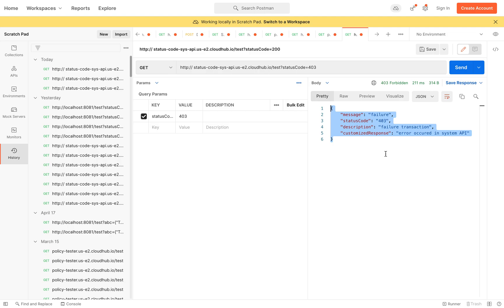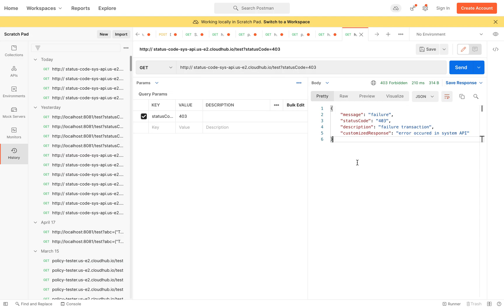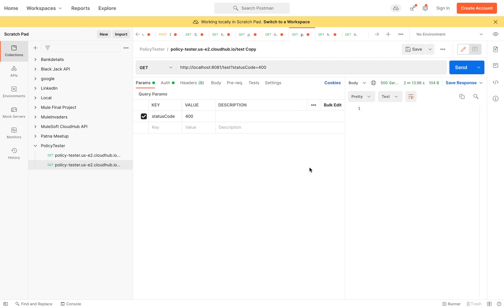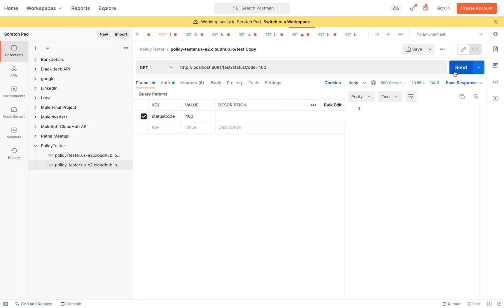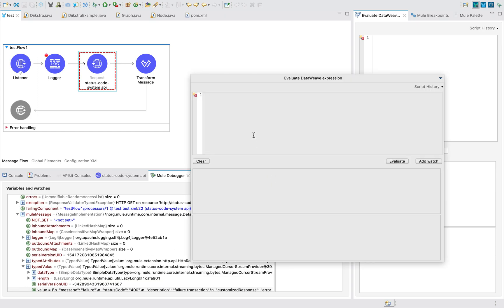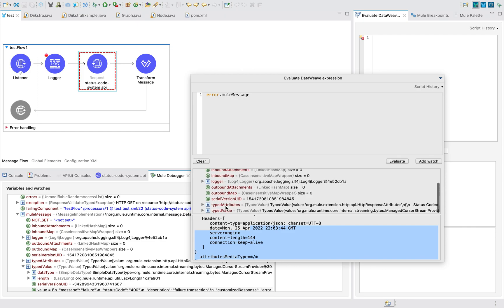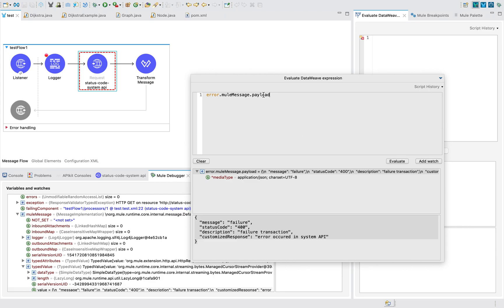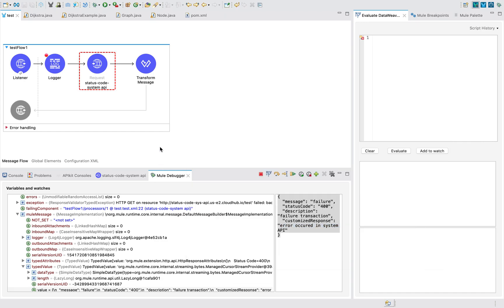How to Propagate Error Response From System/Process APIs to Higher Level | Mule 4 | Error Handling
Hi Muleys,
In this video you will see How to Propagate Error Response From System/Process APIs to Higher Level | Mule 4 | Error Handling
New to MuleSoft?